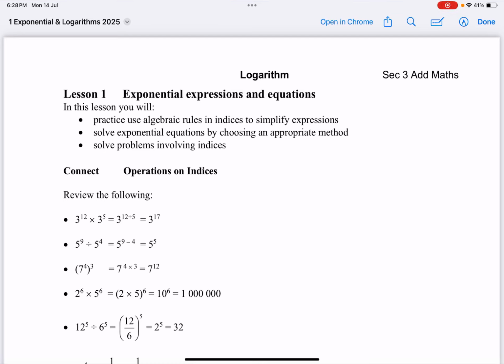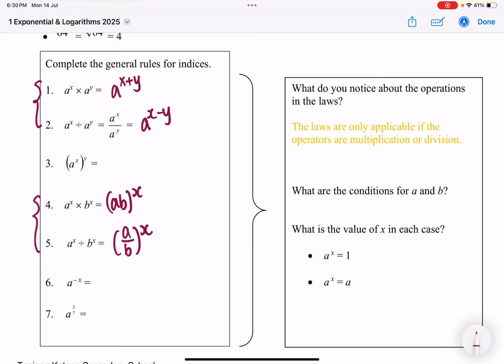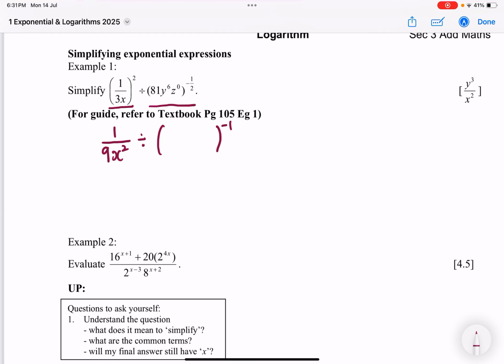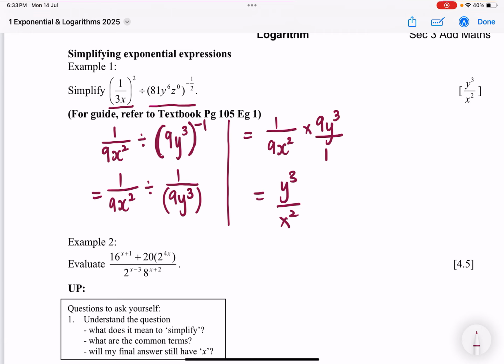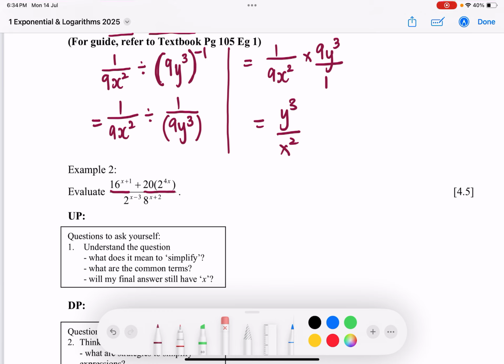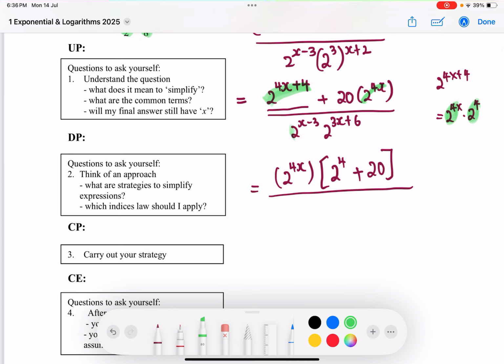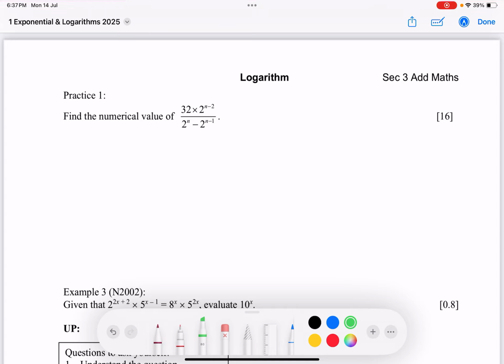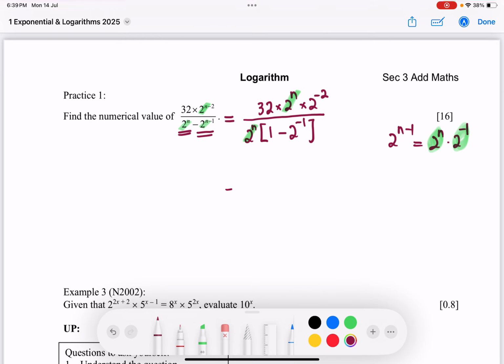Exponential Expression Part 1